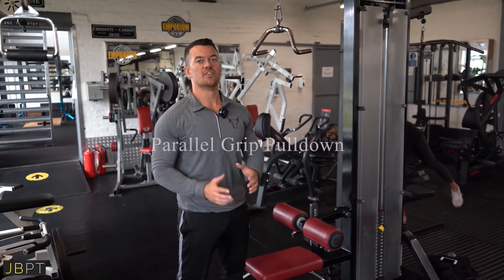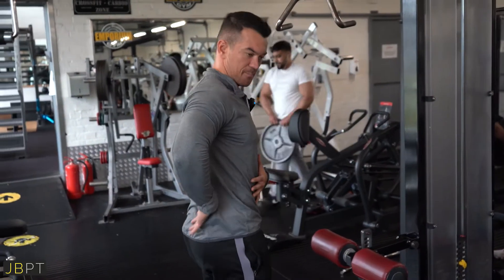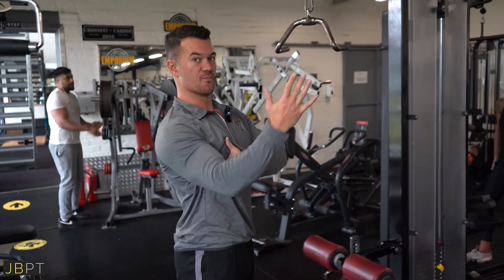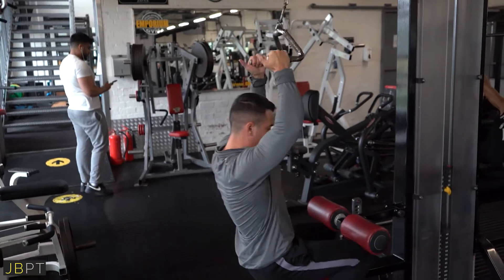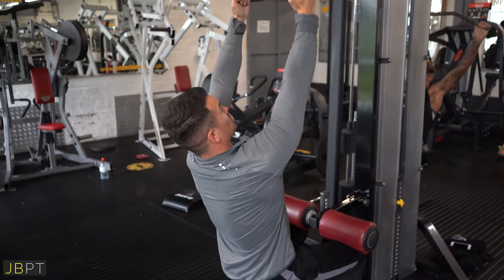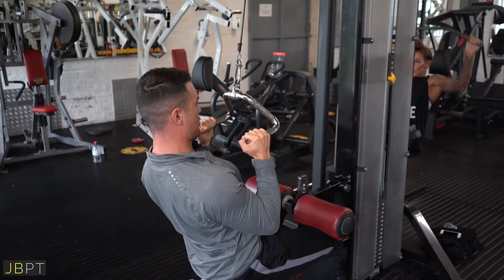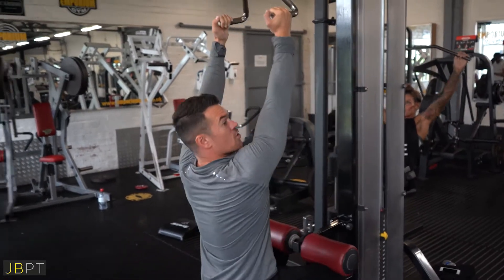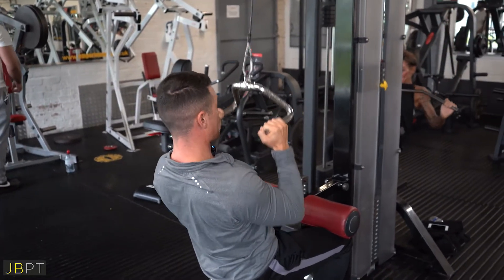Parallel grip pulldown